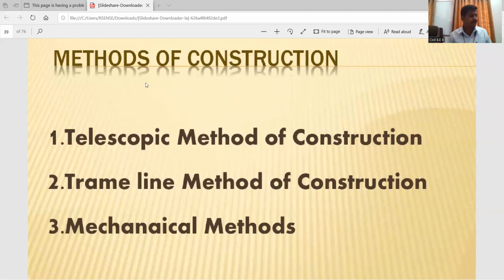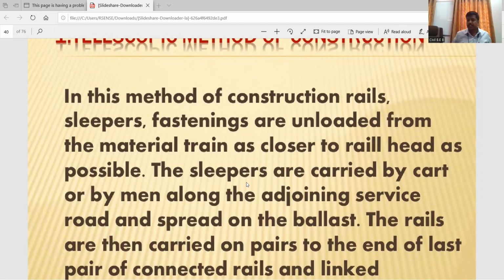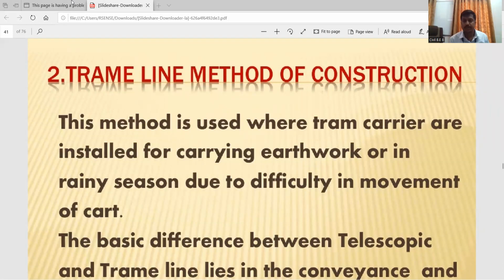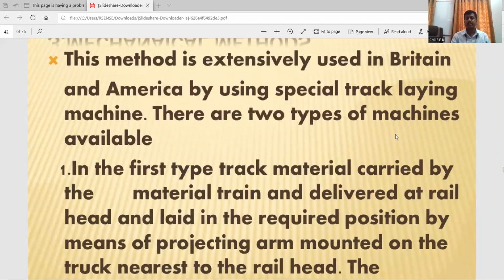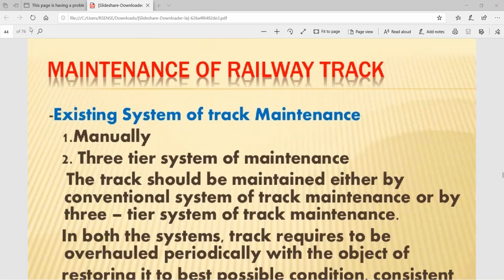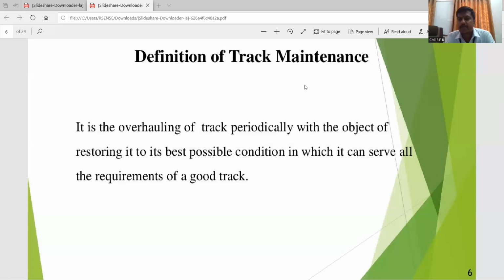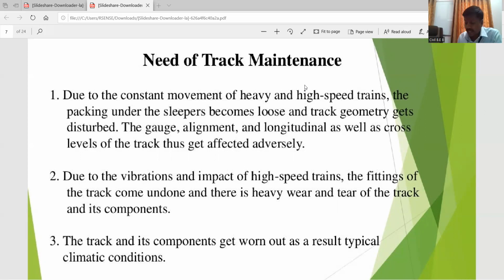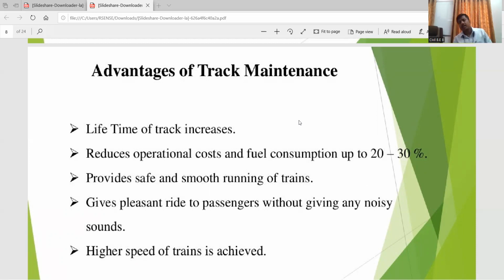G32Earthwork – Stabilization of track on poor soil, Construction and maintenance of tracks